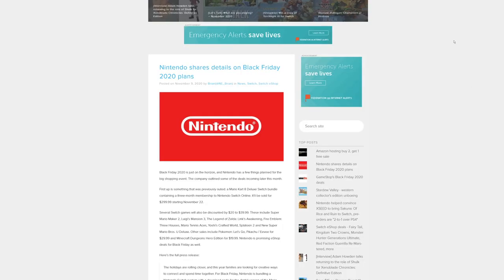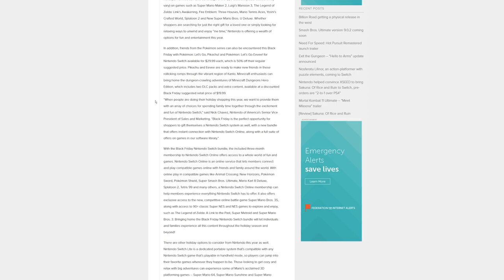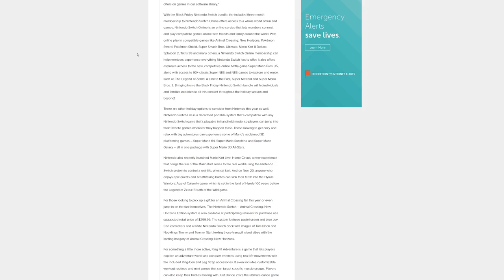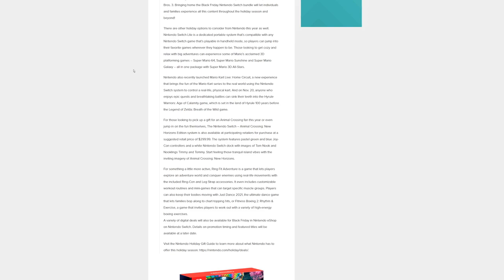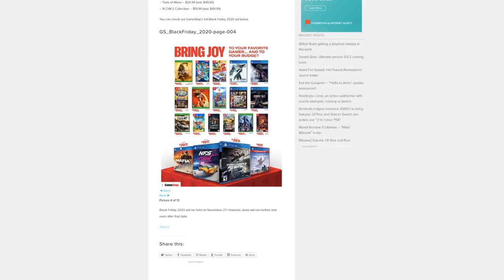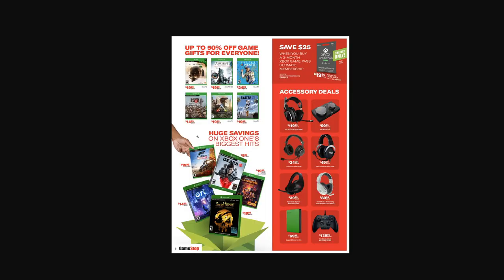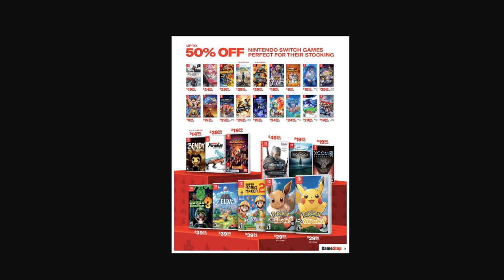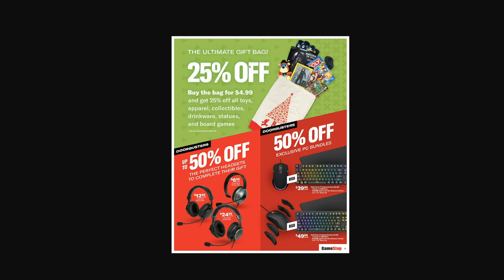Here's Nintendo & GameStop's Official Black Friday Deals for 2020!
Nintendo & GameStop unveil their plans for Black Friday and it's looking good!